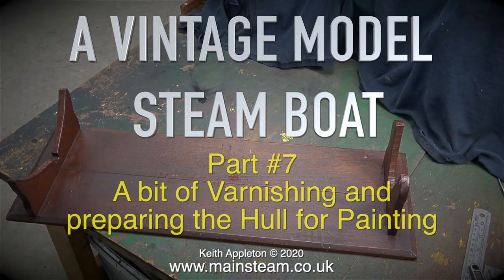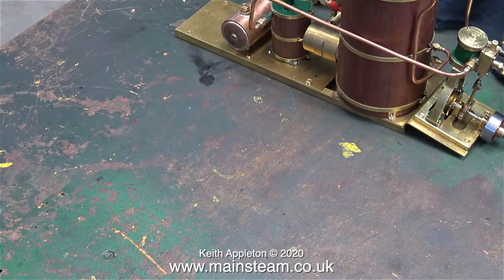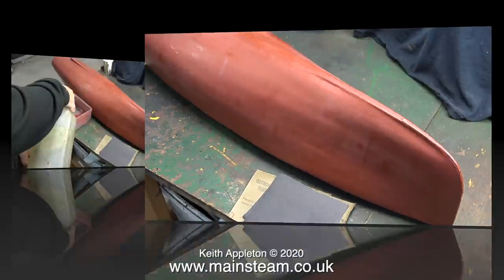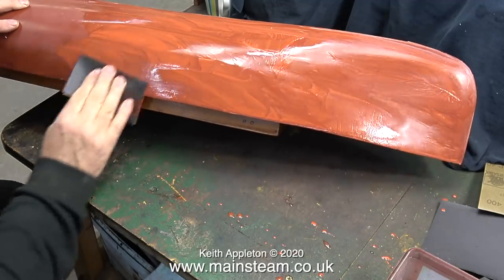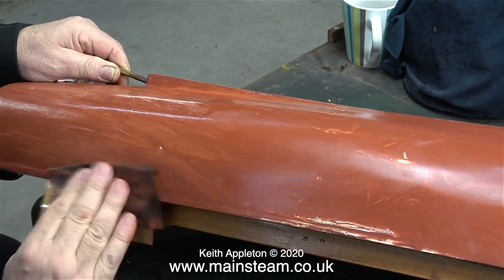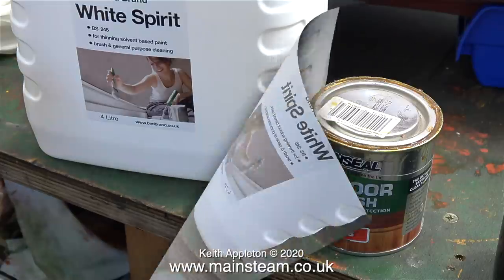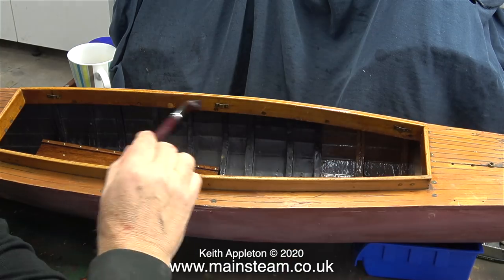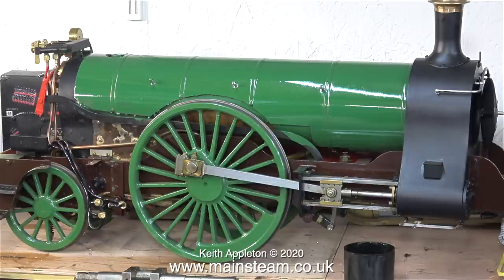VINTAGE STEAM BOAT RESTORATION - PART #7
Vintage Steam Boat Restoration - Part #7. A bit of Varnishing and preparing the existing paintwork on the Hull ready for more filling, rubbing down and painting.